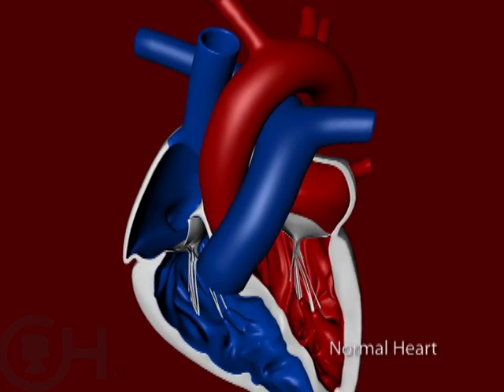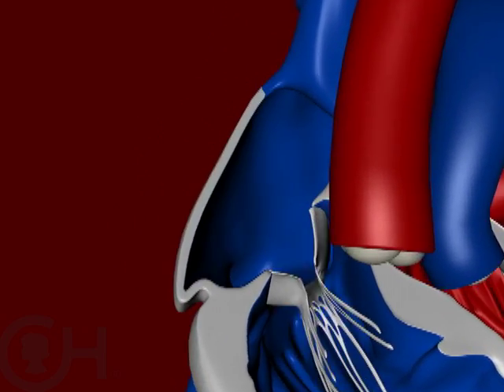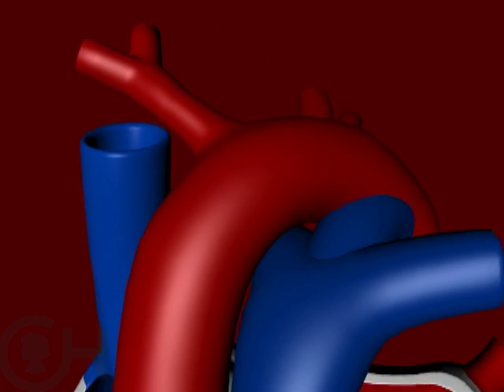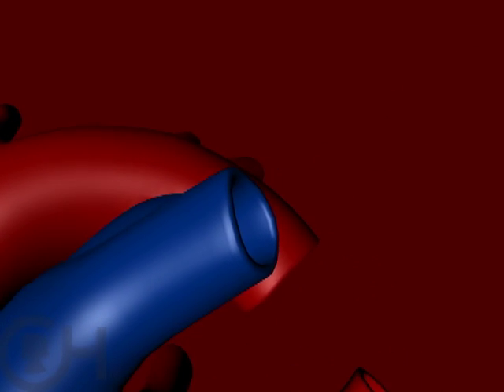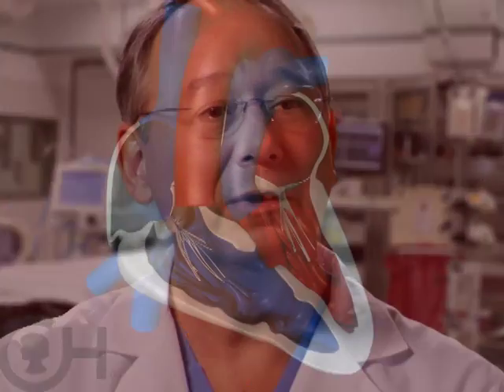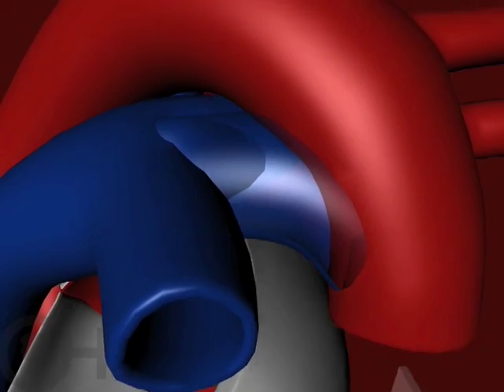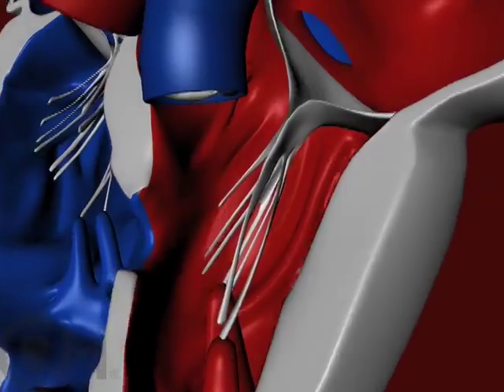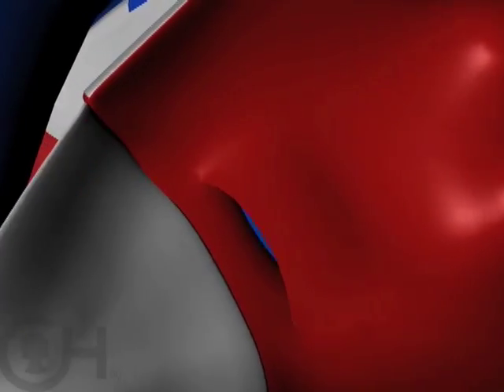Transposition of the Great Arteries (TGA): How It Develops (2 of 5)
Physicians and surgeons from The Children's Hospital of Philadelphia explain how a heart with a normal circulation works as compared to a heart with transposition of the great arteries (TGA). Because the pulmonary arteries and the aorta are switched in a heart with TGA, the blue blood continues to be ejected back to the body and the oxygenated blood gets ejected back to the lungs, a situation that can be fatal to newborns with TGA.

To learn more about transposition of the great arteries, visit the Cardiac Center at CHOP